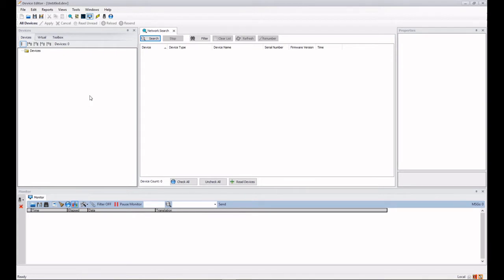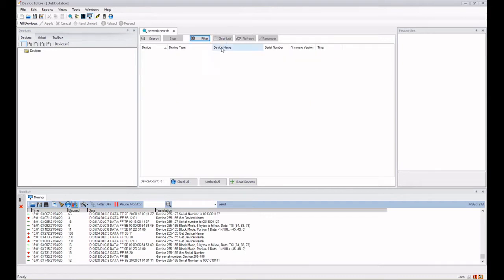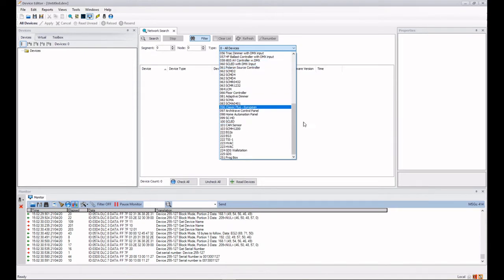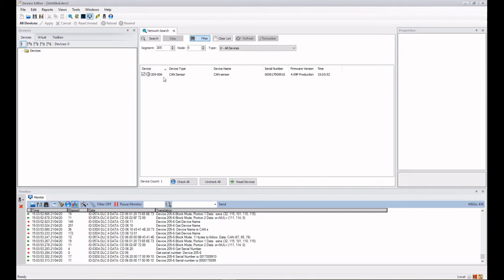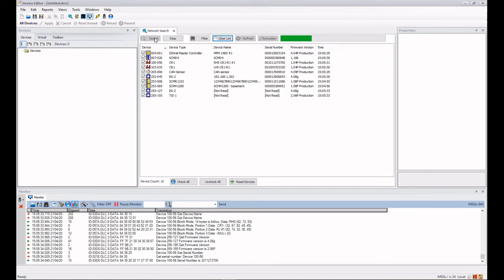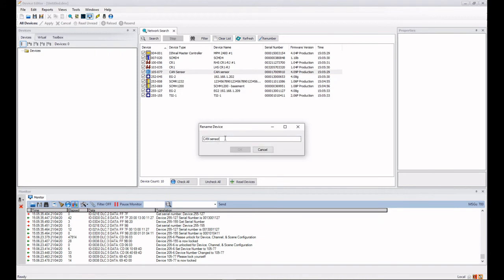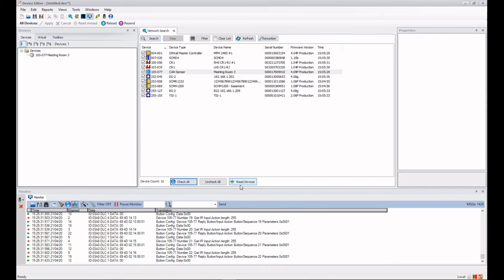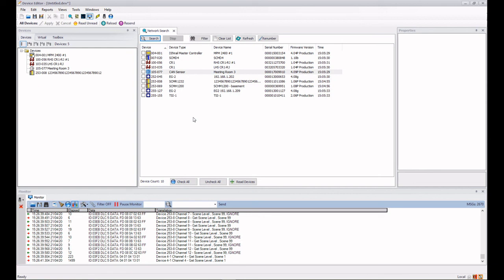Cooper Lighting Solutions Device Editor Network Search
This video shows you how to use the Network Search tool within Cooper Lighting Solutions Device Editor. More Device Editor videos to follow.